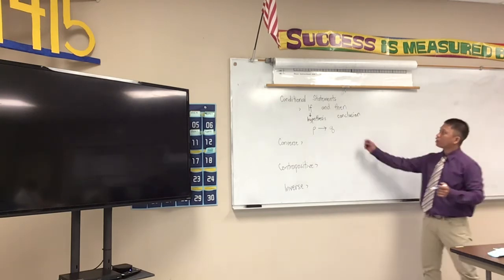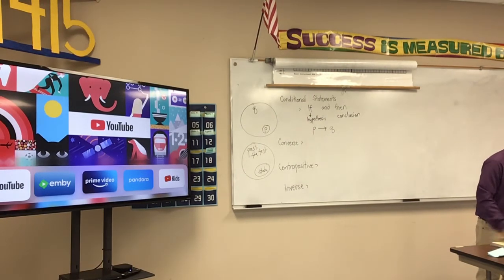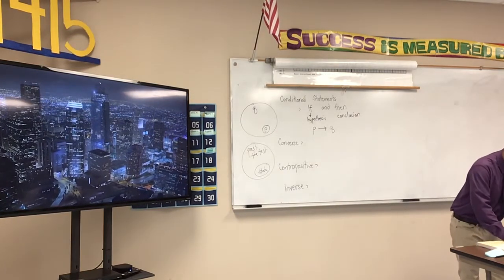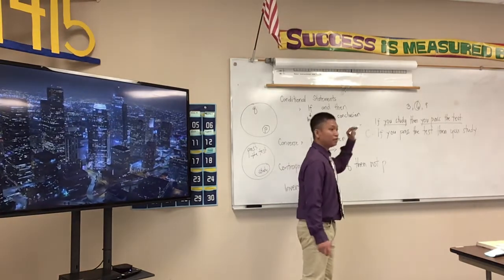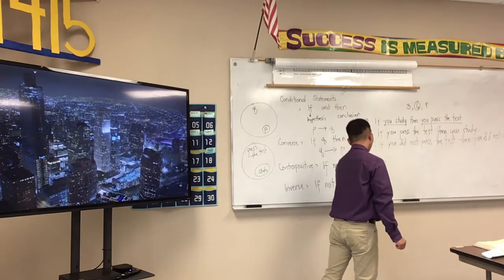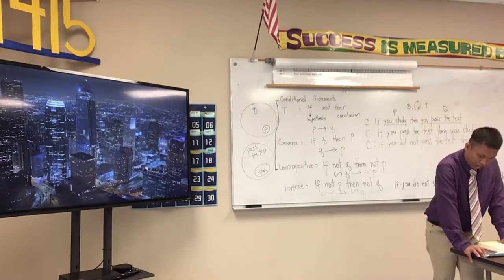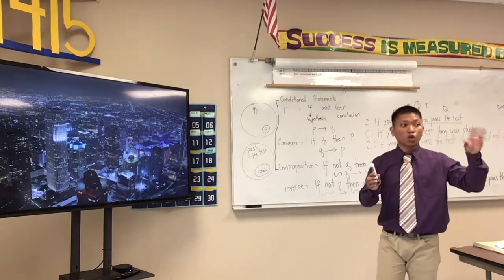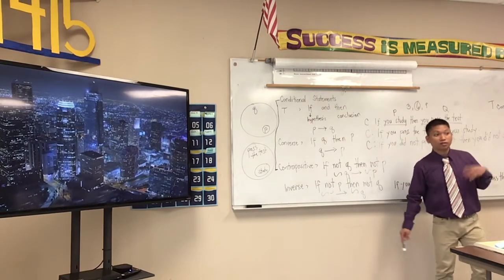Honors Geometry Lesson 2.2 9/9/2021